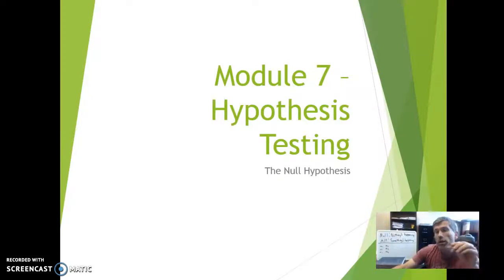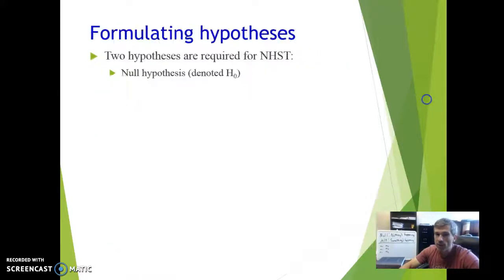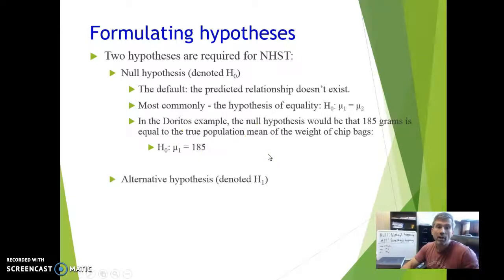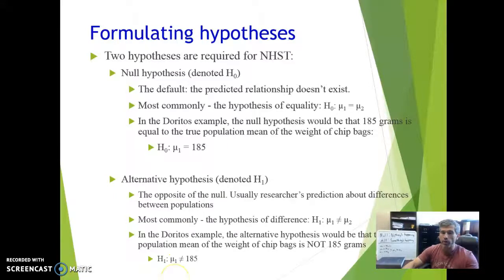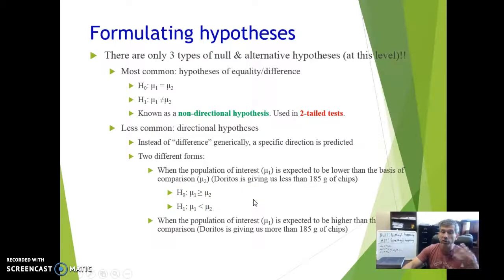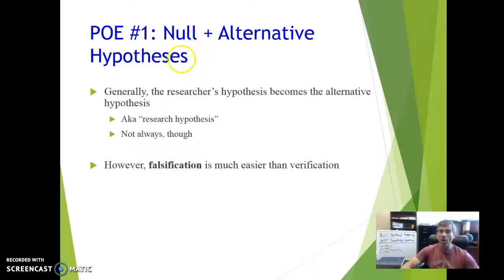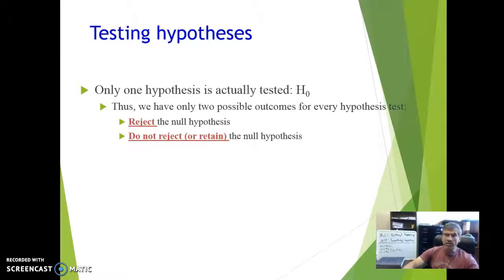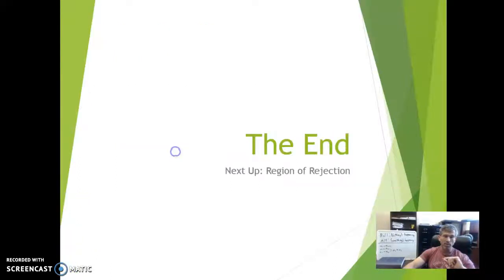Module 7 - The Null Hypothesis